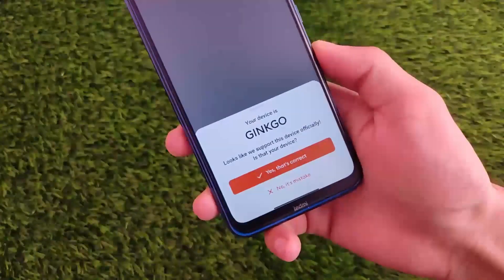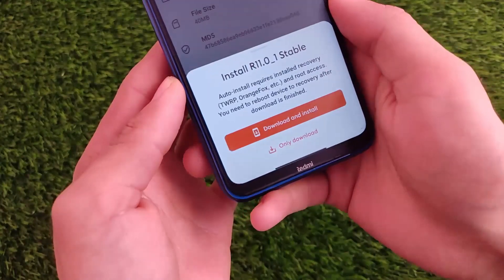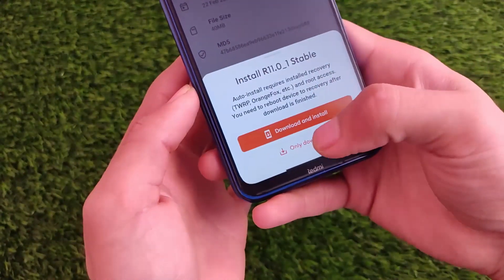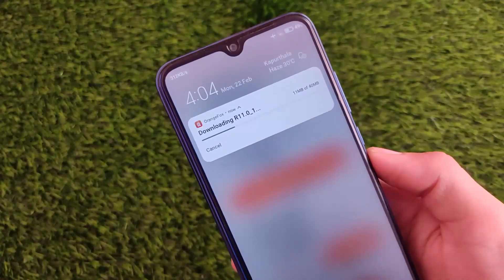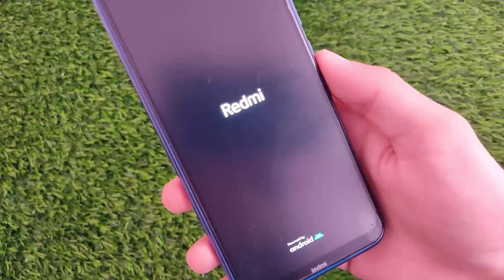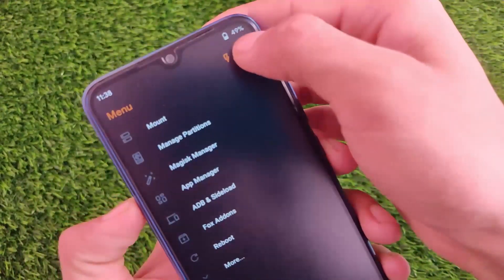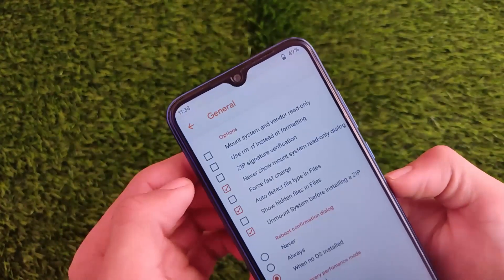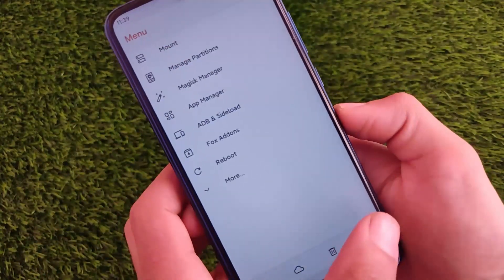Orangefox Recovery - ft. Redmi Note 8 | Finally Android 11 Encryption issue solved ... !!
Hey guys, What's Up? Everything good I Hope. In this Video, I'm gonna show you "Orangefox Recovery - ft. Redmi Note 8 | Finally Android 11 Encryption issue solved ... !!🔥🔥" . Make Sure to watch this video till the end to understand everything.